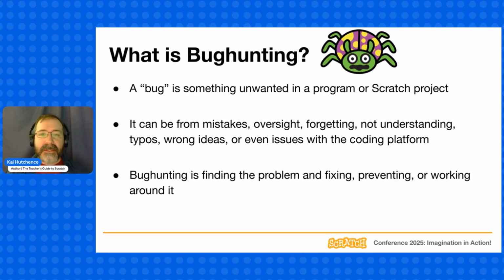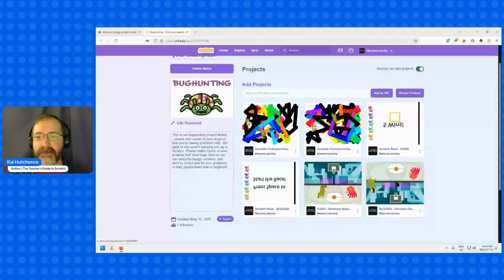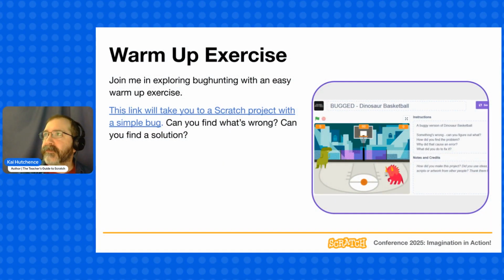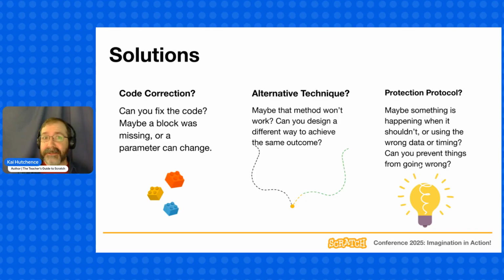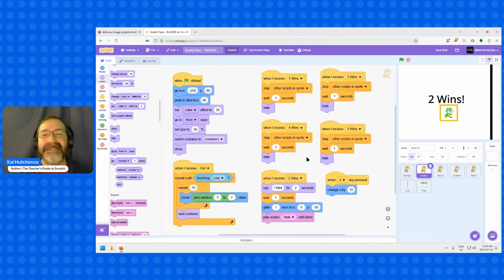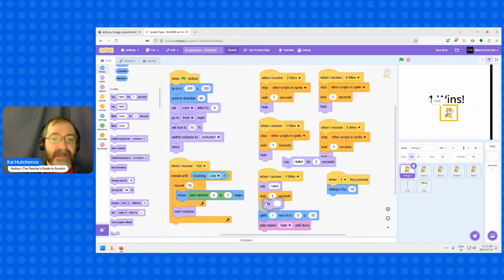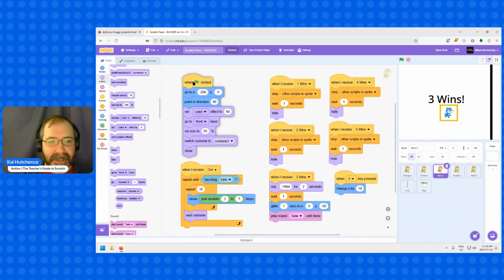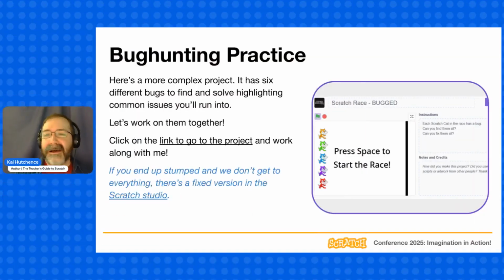Scratch Conference 2025 - Bughunting for Educators – A Live Example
Bugs are one of the biggest challenges for coding educators. In this workshop, we’ll dive into teacher-submitted buggy Scratch projects and work together to fix them live! Along the way, we’ll cover methodology, best practices, common pitfalls, core computer science principles—and how to have fun even when things go wrong. Bughunting is an essential skill, and we’ll guide you through the process so you can confidently teach and troubleshoot. You’ll also get example buggy projects (and solutions) to use in your own classroom.